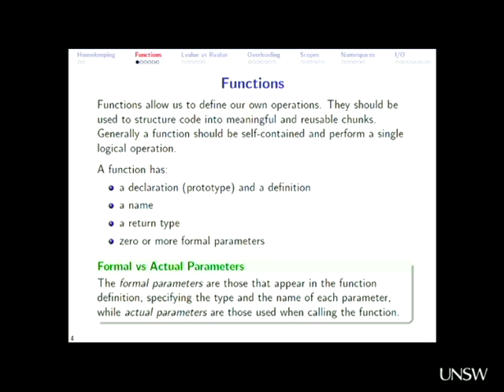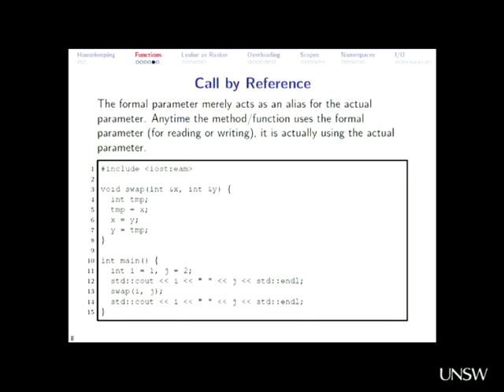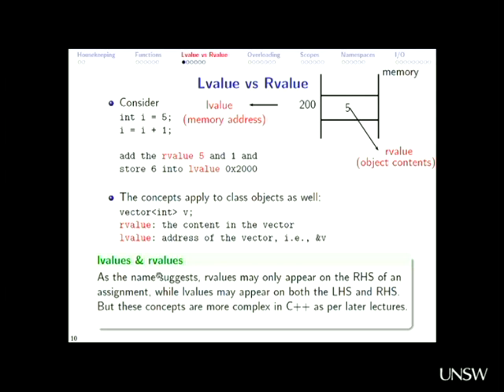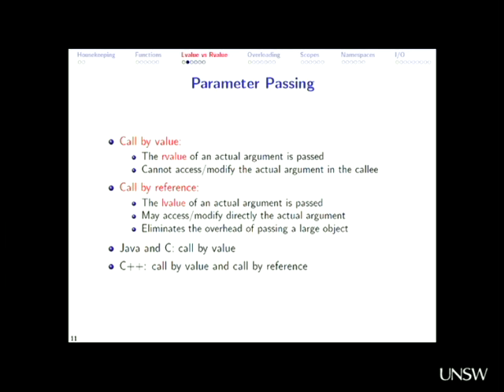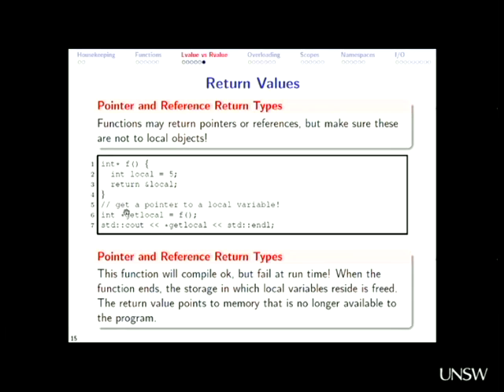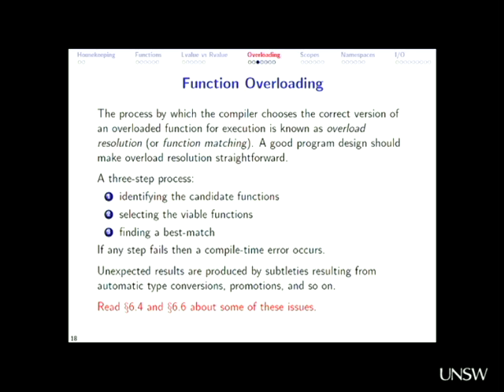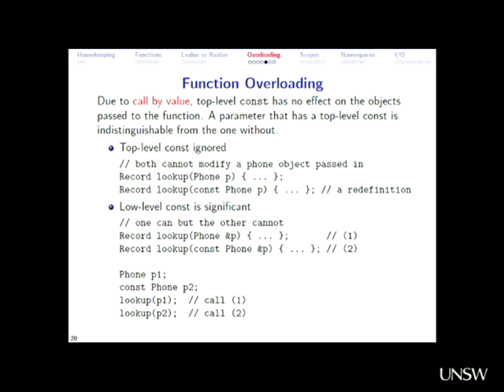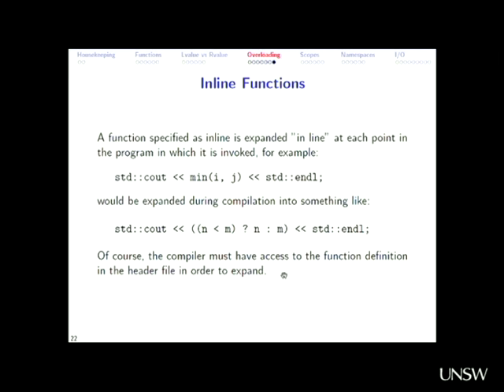CS6771 2015 - Week One - Video 7 - Functions, Lvalues and Rvalues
Functions, Pass by Value, Pass by Reference, Inline Functions, Lvalues and Rvalues